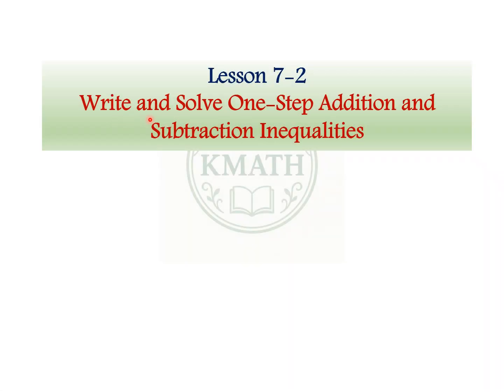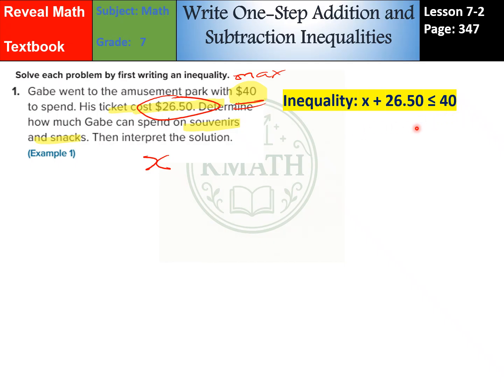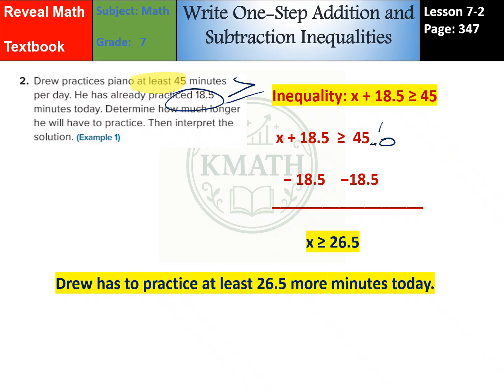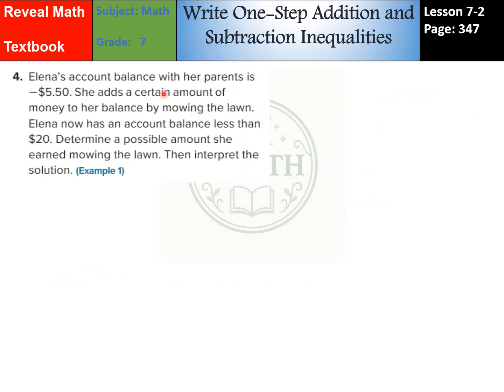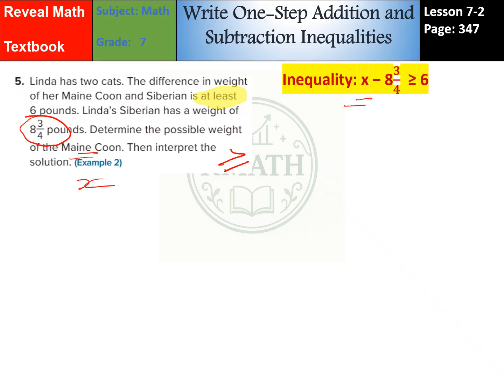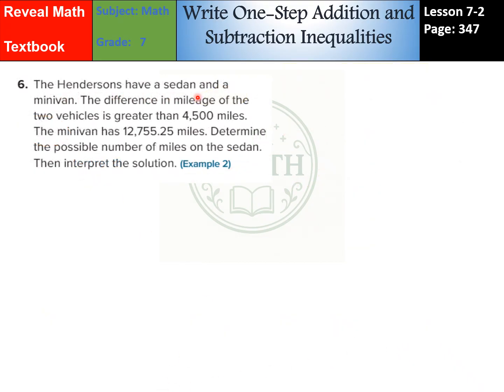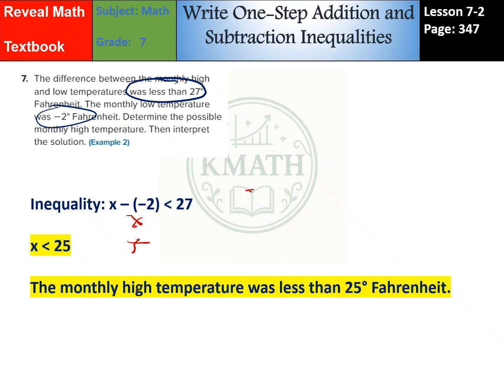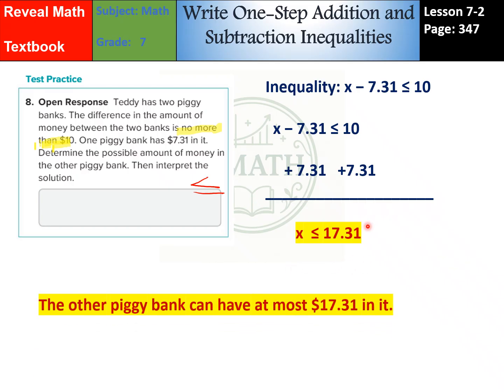Lesson 7-2 Write and Solve One-Step Addition and Subtraction Inequalities Grade 7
Grade 7 Lesson 7-2 Recording